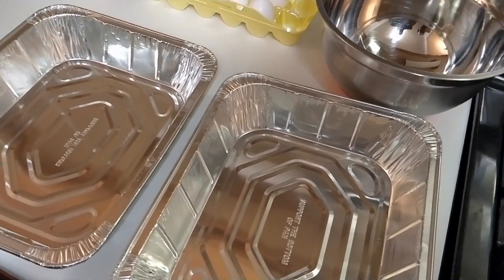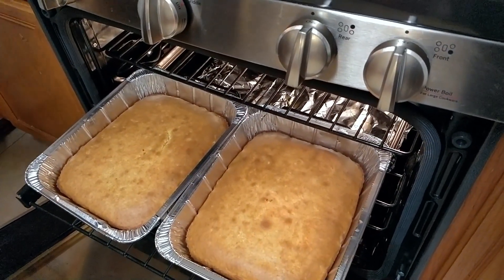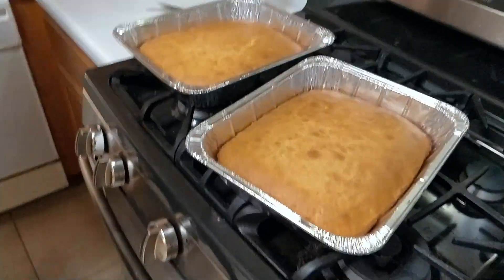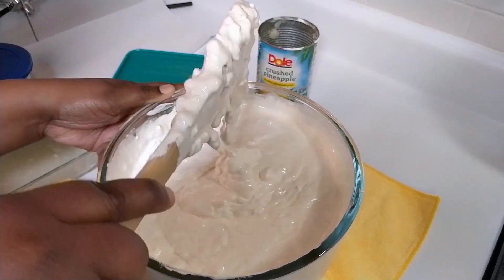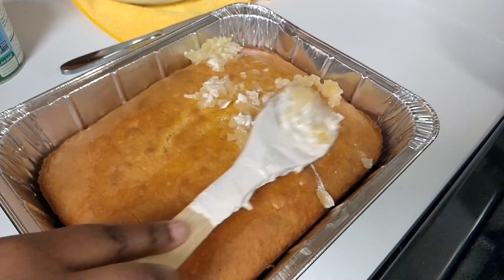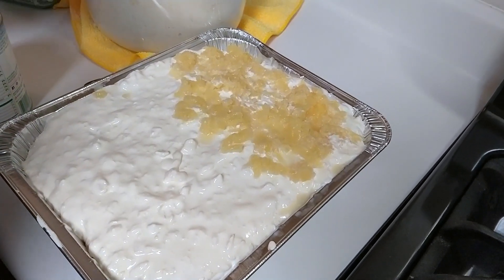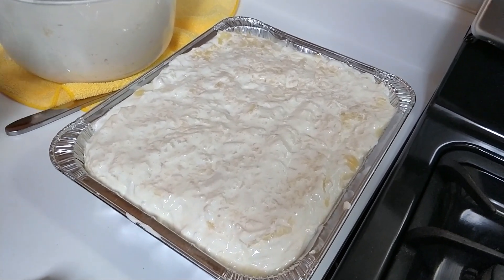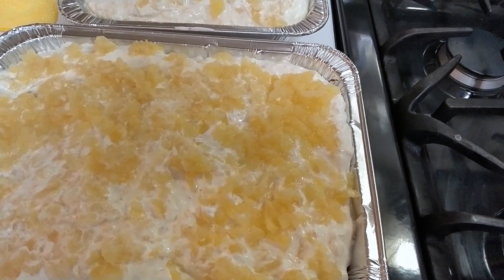Grandma's Pineapple Cake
On this episode of Keeping it Real Kitchen, we will prepare a Pineapple Cake. Pardon our lack of energy on this video as it was early in the morning and we were both tired.

Ingredients
Yellow Box Cake Mix
Cool Whip
Cans of Crushed Pineapples.

Directions
Prepare the Yellow Cake Mix following the ingredients and instructions and let the cakes cool.

Thaw the Cool Whip and place into a large bowl.

Strain most of the pineapple juice into a separate bowl, for use later, and mix into the Cool Whip.

After the cakes have cooled, poke holes into the cake with a knife, and pour some pineapple juice on top of the cake.

Spoon a layer of crushed pineapple on top of the cake.

Spoon a layer of Cool Whip & Pineapple mixture on top of the cake.

Let set in the refrigerator overnight.